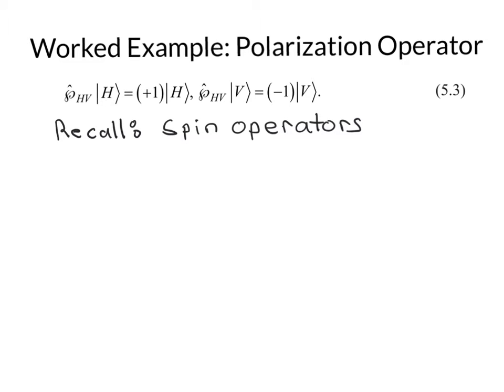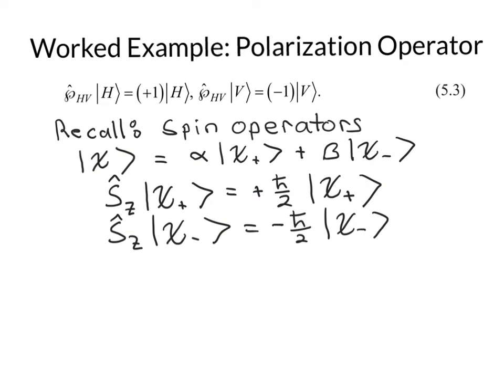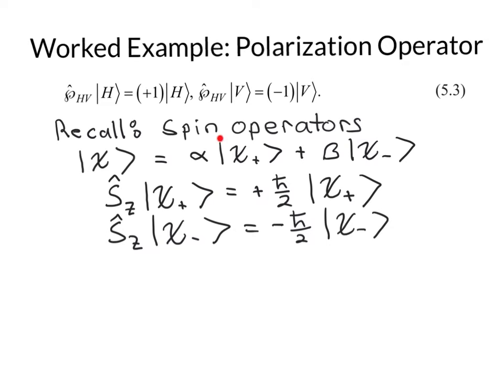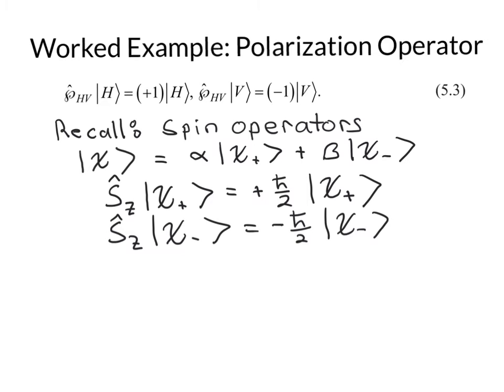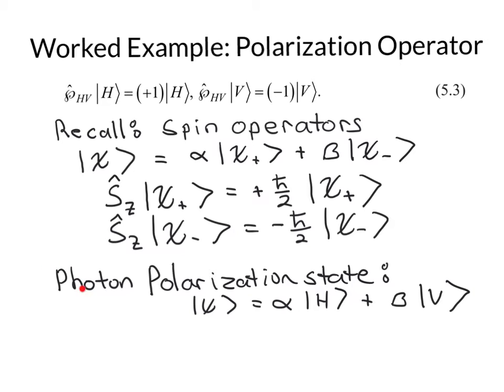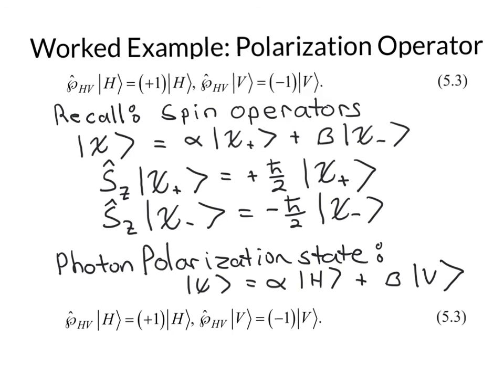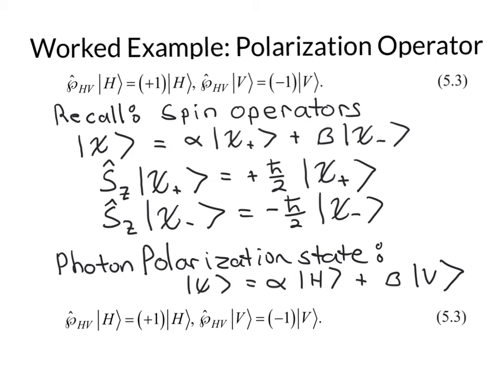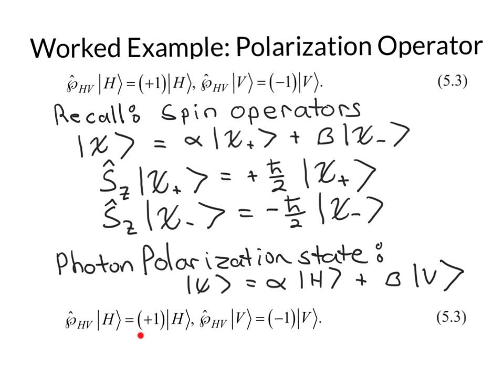Worked Example Polarization Operator